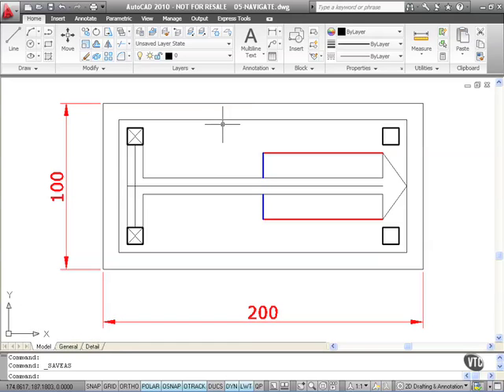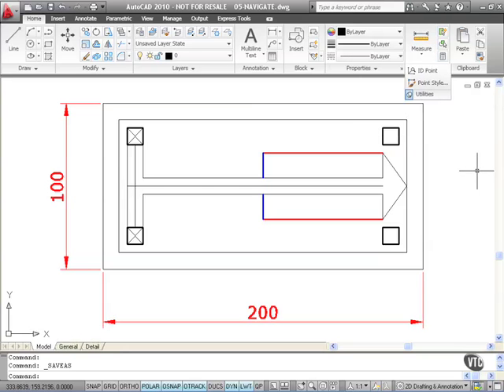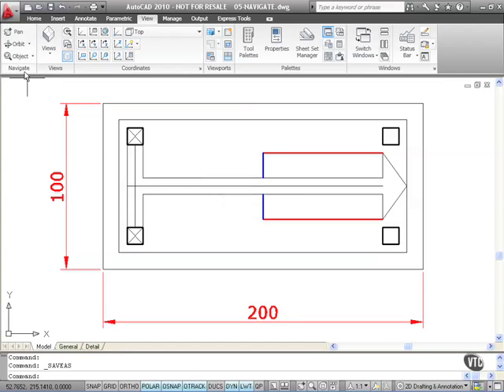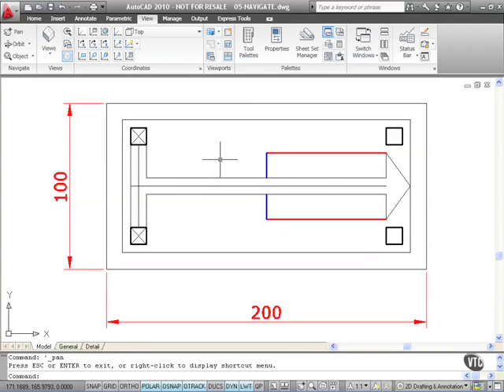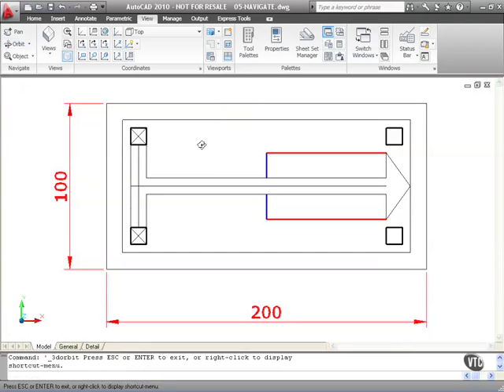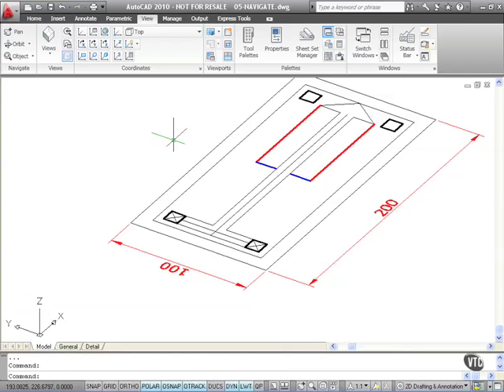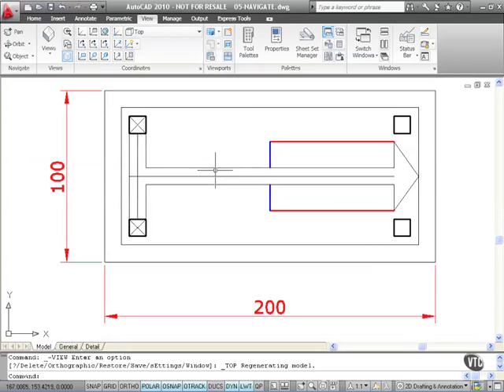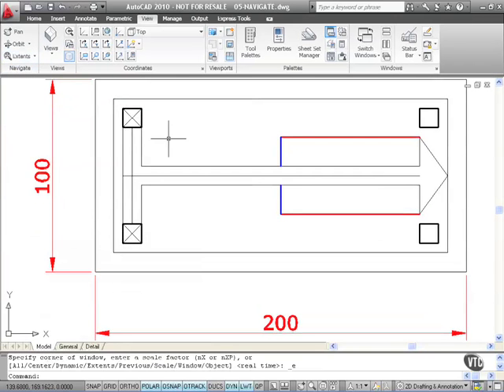05 02. NAVIGATE Panel.mov